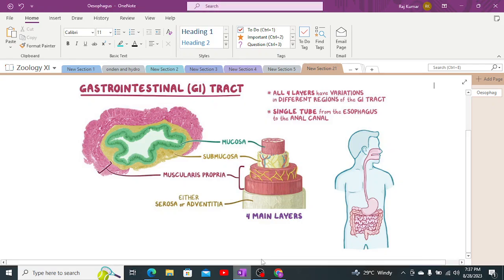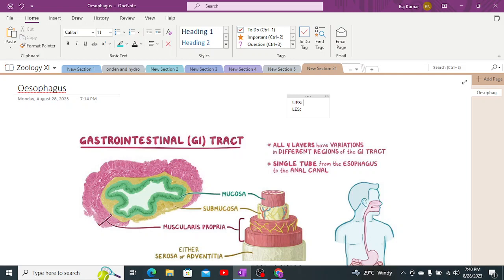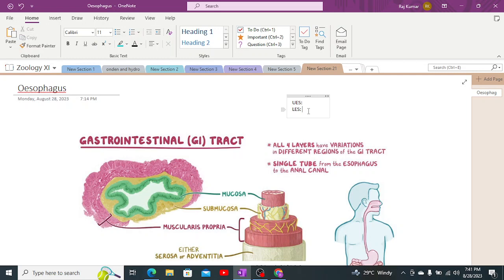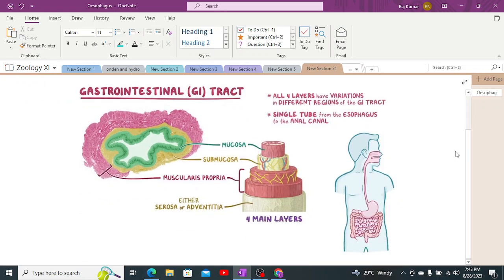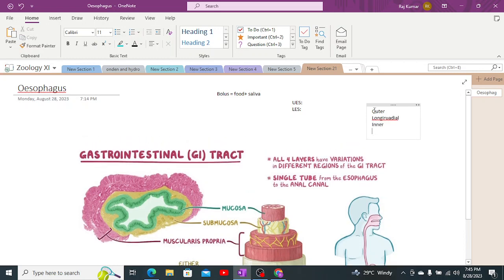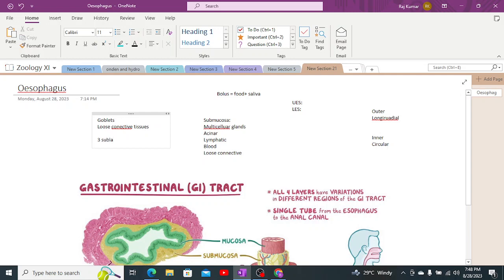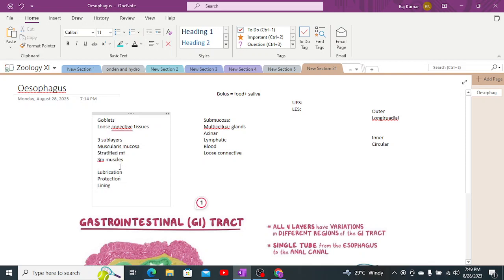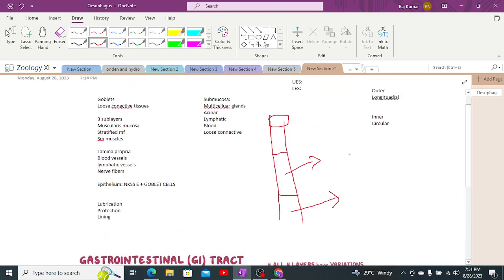Histology of Oesophagus | Ch # 11 Holozoic Nutrition | Zoology | Learn With Raj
In this video, we have discussed the detailed study of the Histology of Oesophagus.